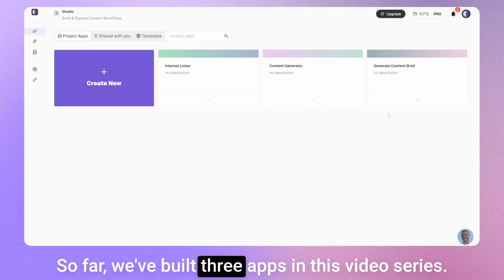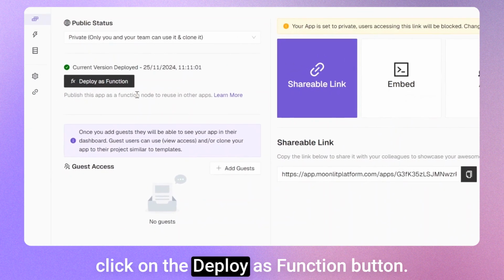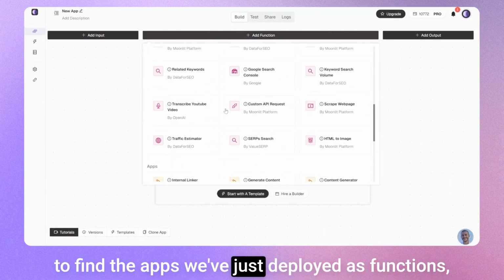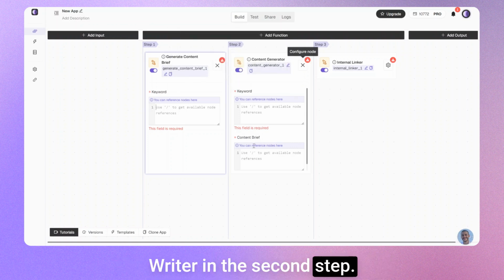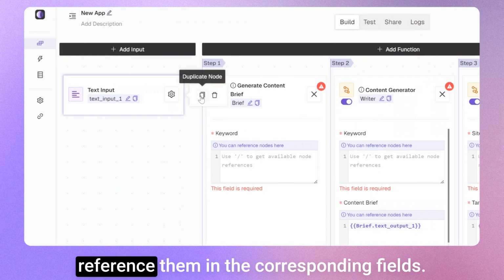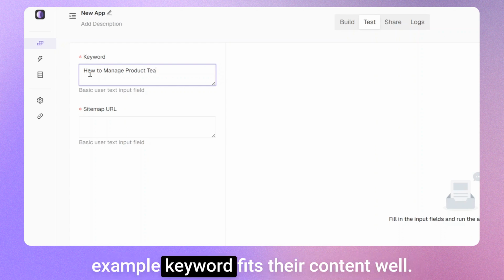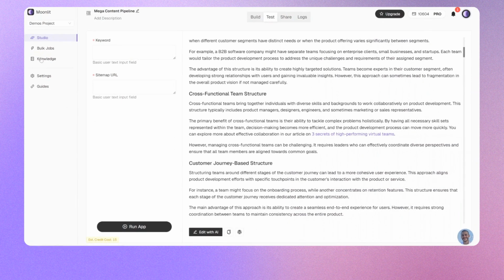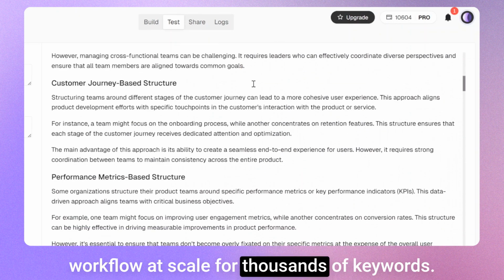Building Apps - Stitching Apps Together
In this lesson, we'll learn how to create a comprehensive content workflow by combining multiple apps we've built previously. This powerful feature allows us to streamline our content creation process and maximize efficiency.

Moonlitplatform.com